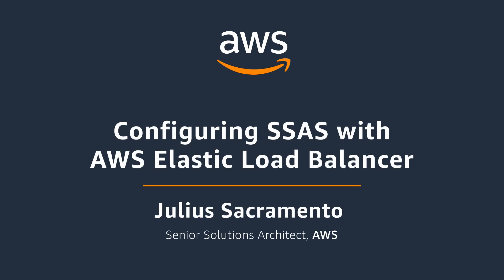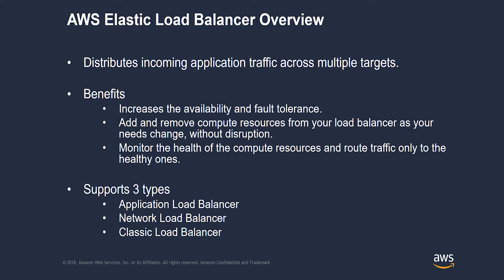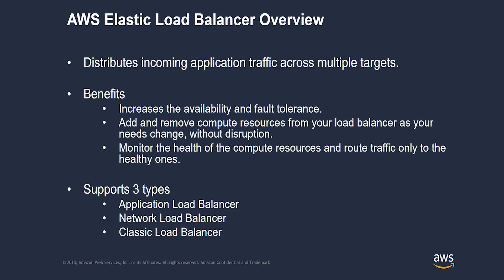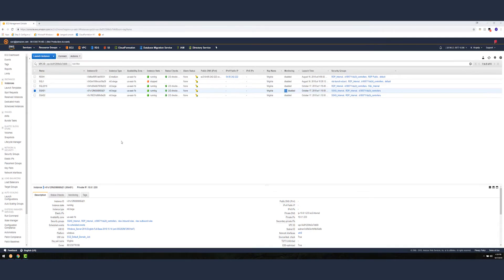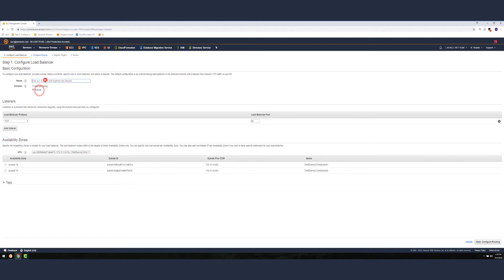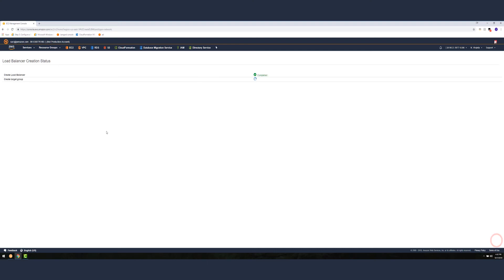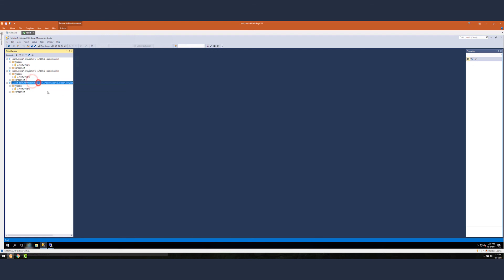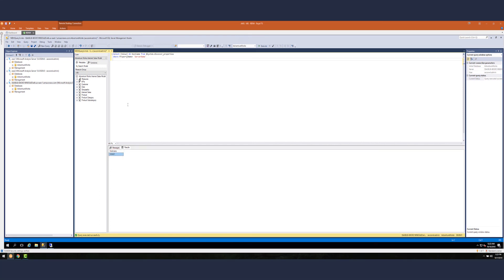Configuring SSAS with AWS Elastic Load Balancer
Elastic Load Balancing automatically distributes incoming application traffic across multiple targets, such as Amazon EC2 instances, containers, and IP addresses. It can handle the varying load of your application traffic in a single Availability Zone or across multiple Availability Zones. Elastic Load Balancing offers three types of load balancers that all feature the high availability, automatic scaling, and robust security necessary to make your applications fault tolerant.